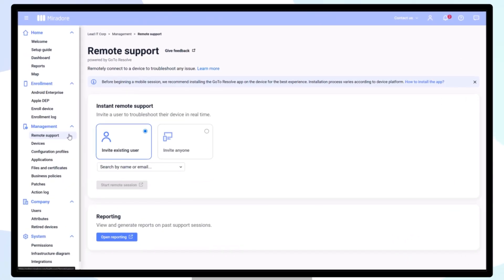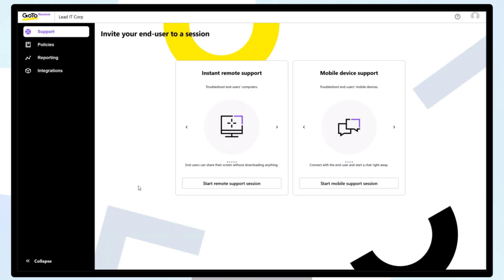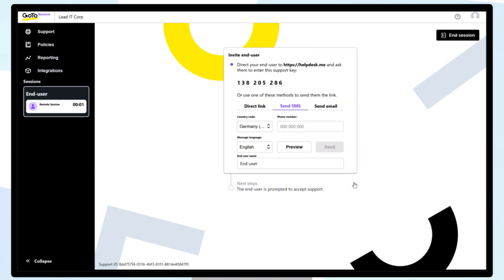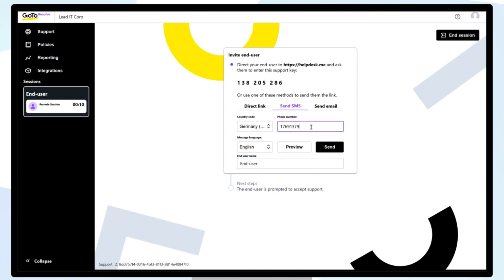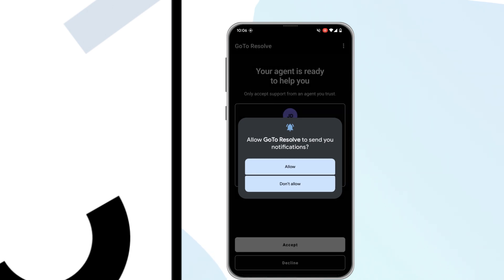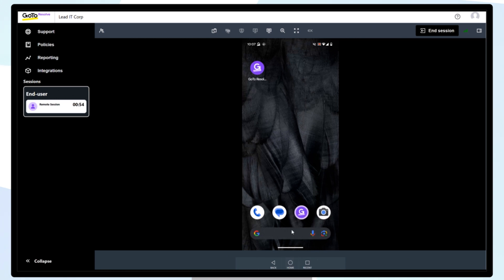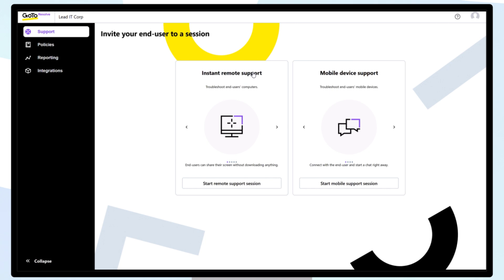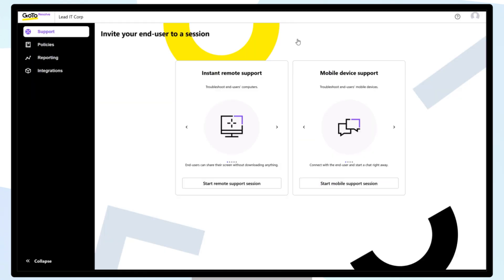Remote Support - Mobile device | Miradore How-to Tutorials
Learn how to provide remote support for mobile devices using Miradore's integration with GoTo Resolve. This tutorial demonstrates how to initiate remote support sessions, connect with end users, and troubleshoot mobile device issues in real-time, helping you deliver efficient technical assistance to your users wherever they are.

Timestamps:

00:08 - Introduction to Remote Support capabilities
00:28 - Initiating a Remote Support session
00:35 - Choosing between support options
00:57 - Inviting users to remote sessions
01:11 - Deploying GoTo Resolve application
01:37 - End user installation process
02:12 - Controlling and troubleshooting devices
02:36 - Accessing reporting and session history
02:46 - Alternative methods to start remote sessions